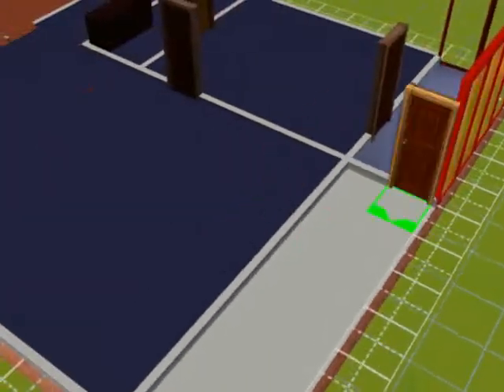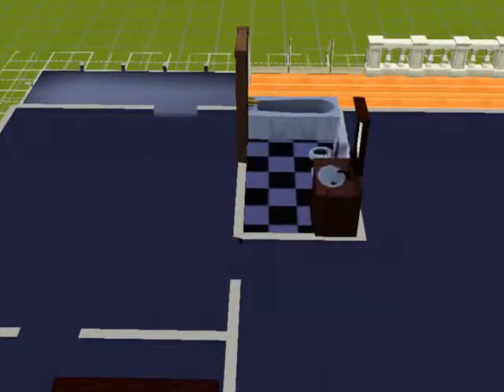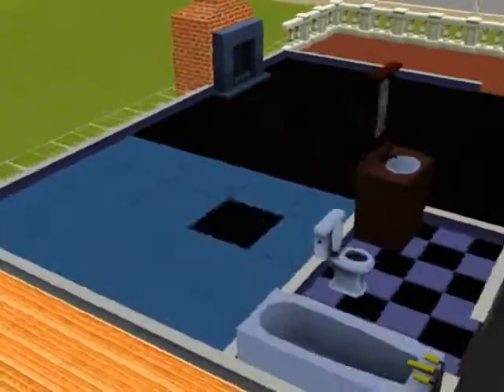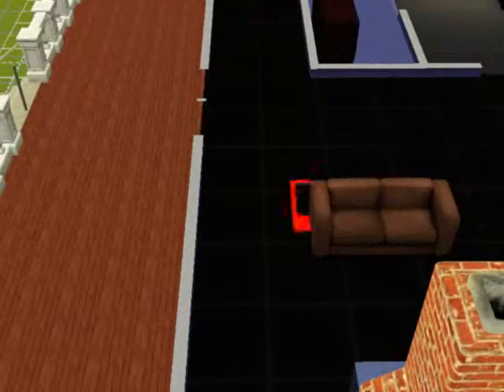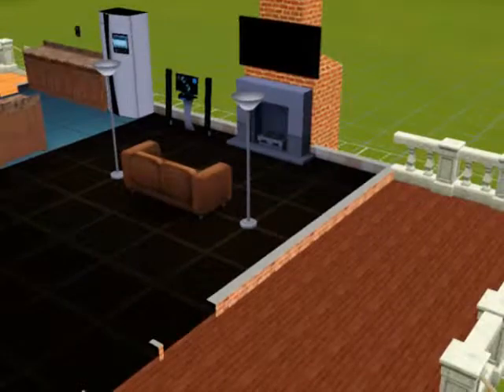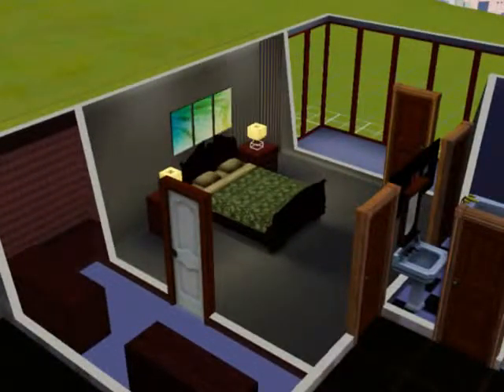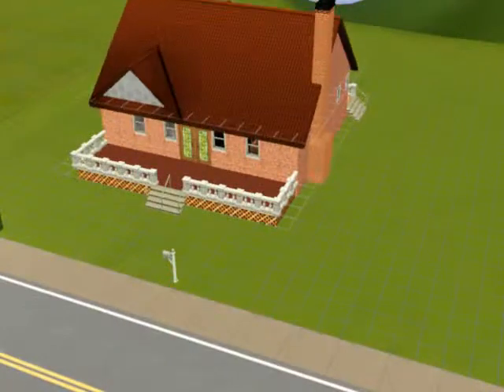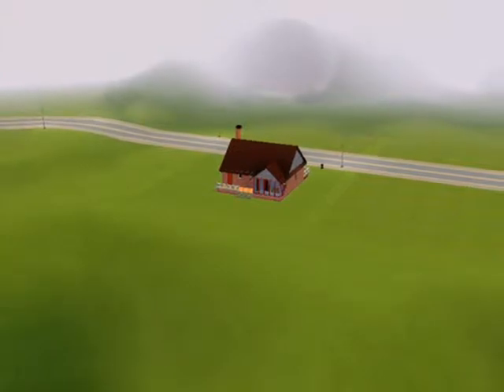The Sims 3-How to make a small ranch house